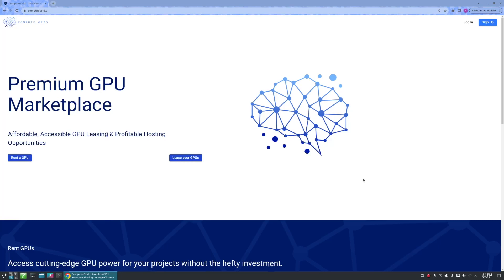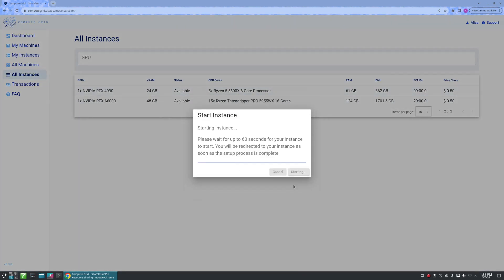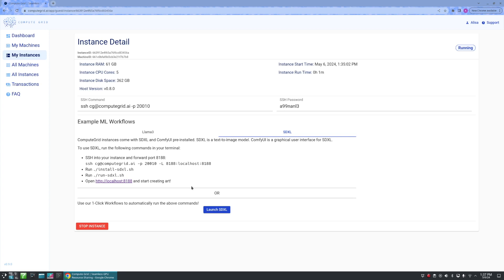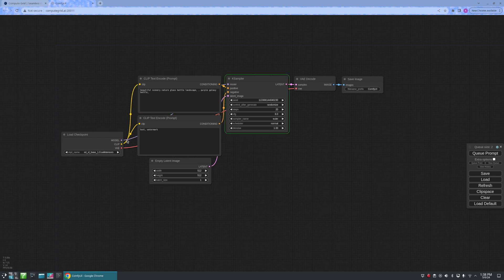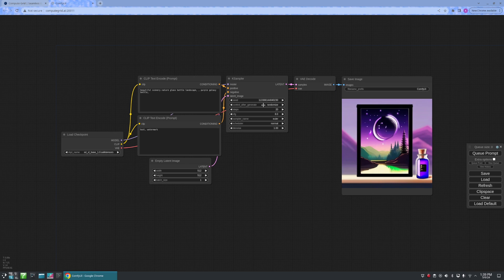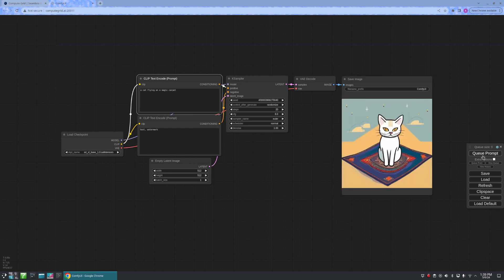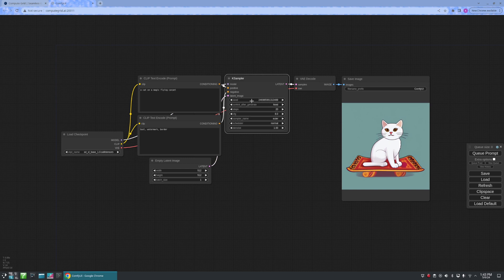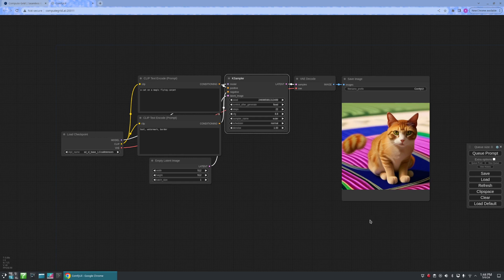How to Create Amazing AI Images with Compute Grid's ComfyUI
Welcome to Compute Grid, the go-to platform for peer-to-peer GPU resource sharing! 🌟 In this tutorial, Alisa will walk you through the seamless process of creating an account, navigating our user-friendly dashboard, and generating your first AI image using our ComfyUI.

📌 What You'll Learn:

Account Creation: Quick setup using your Google account or email.
Dashboard Overview: Explore tutorials and available GPU resources.
Launching Instances: How to select and start GPU instances with ease.
Using ComfyUI: Dive into the default workflow, from loading checkpoints to generating images.
AI Image Generation: Detailed steps on selecting diffusion models, setting image parameters, and fine-tuning the creation process with KSampler.
👩‍💻 Who Should Watch:

Tech enthusiasts and AI hobbyists looking for easy access to GPU resources.
Beginners interested in AI and image generation.
Users from technical and non-technical backgrounds alike.
✅ Features Highlighted:

Easy-to-follow user interface.
Instant access to GPU resources for newcomers with a $1 starting credit.
Comprehensive tools for both novice users and those comfortable with technical setups like SSH.
📊 Join Compute Grid Today:
Experience the power of GPU sharing and AI technology at your fingertips.